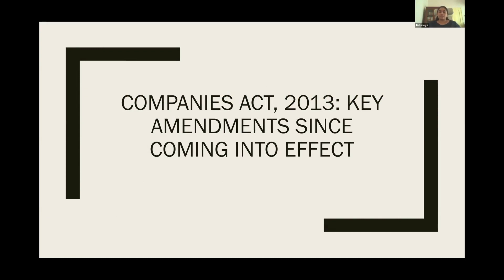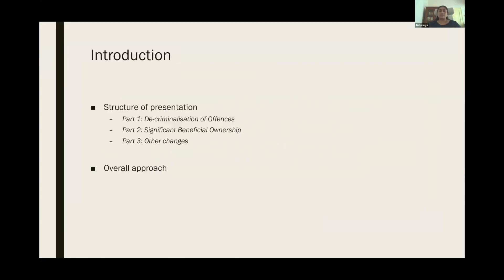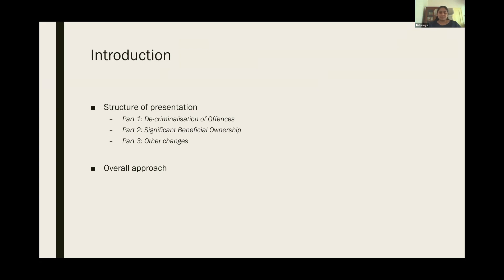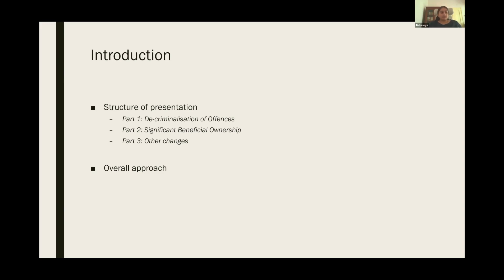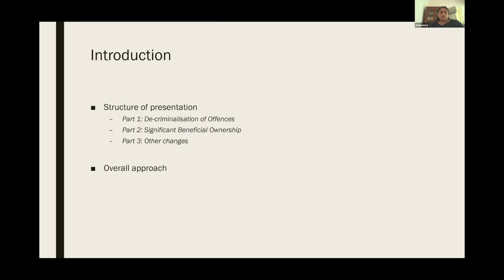Companies ACT,2013 ( Part - 1)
Ms. Aishwarya